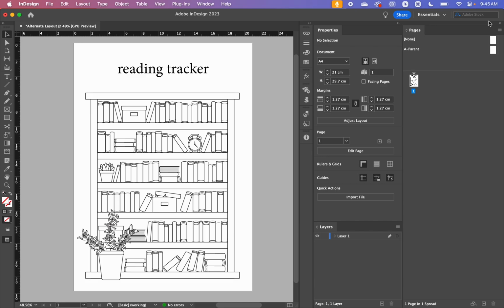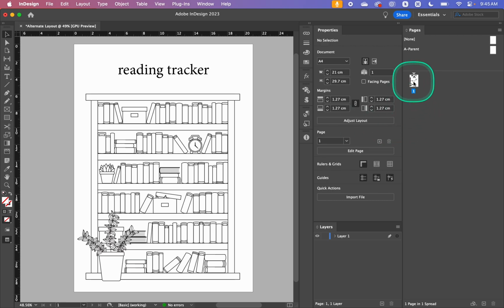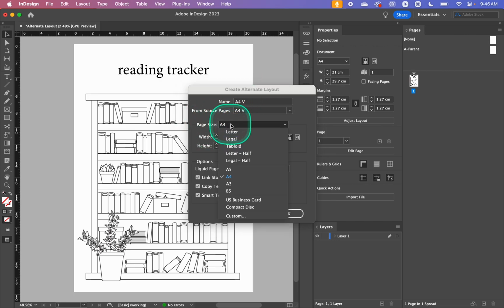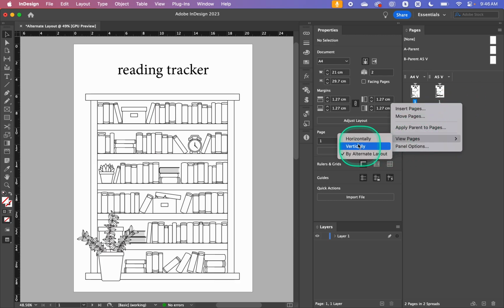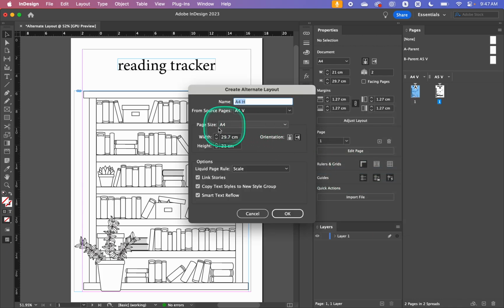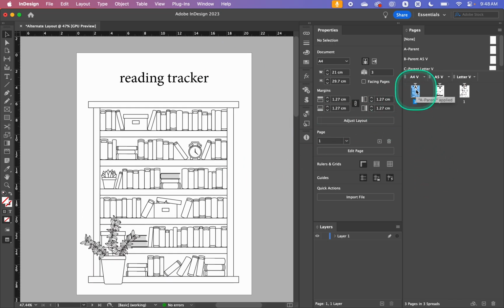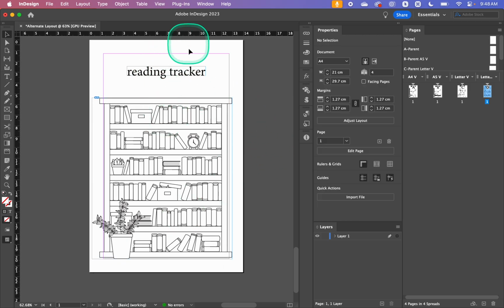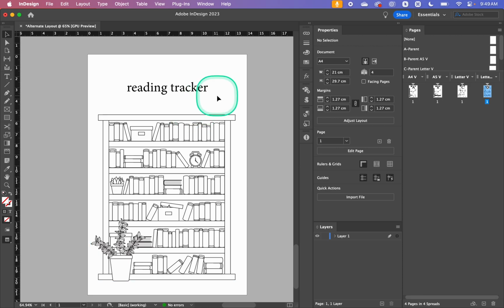Automatically Resize Your Templates in Adobe InDesign Using Alternate Layouts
This is a super easy video demonstration on how to resize your templates using Adobe InDesign's alternate layout features.